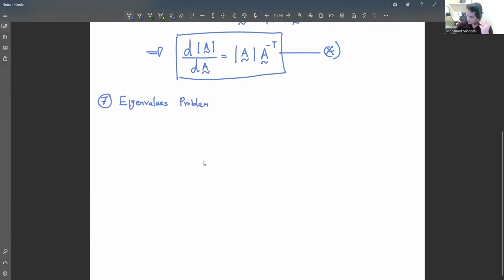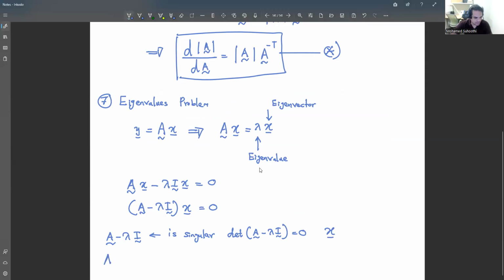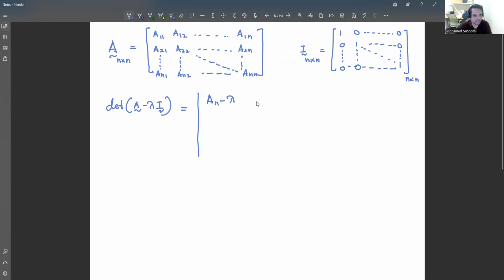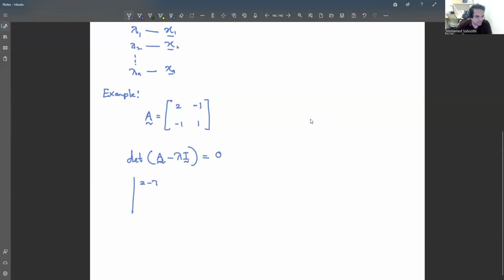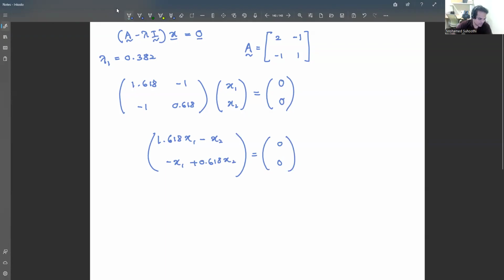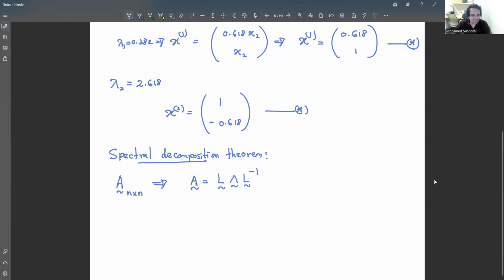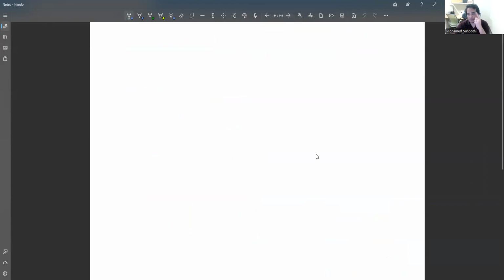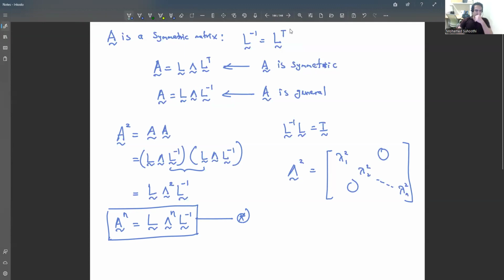Continuum Mechanics 16 - Eigenvalues & Spectral Decomposition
This lecture provides an introduction to the **Eigenvalue Problem** and the **Spectral Decomposition Theorem** within the context of continuum mechanics. Here is a summary of the key concepts covered:

**1. Defining the Eigenvalue Problem (0:55 - 9:30):**
* The video defines an eigenvalue problem as a situation where multiplying a matrix ($A$) by a vector ($x$) results in a scaled version of the original vector: $Ax = \lambda x$, where $\lambda$ is the **eigenvalue** and $x$ is the **eigenvector**.
* To solve for $\lambda$, one must find the determinant of $(A - \lambda I) = 0$, which leads to the **characteristic equation** (an $n^{th}$ order polynomial).

**2. Worked Example (10:02 - 15:55):**
* The lecturer demonstrates the process using a $2 \times 2$ matrix $A = \begin{pmatrix} 2 & -1 \\ -1 & 1 \end{pmatrix}$.
* By solving the characteristic equation, the eigenvalues are found to be approximately $0.382$ and $2.618$.
* The corresponding eigenvectors are then calculated for each eigenvalue.

**3. Spectral Decomposition Theorem (16:05 - 24:40):**
* This theorem states that any $n \times n$ matrix $A$ can be decomposed into $A = L \Lambda L^{-1}$, where $\Lambda$ is a diagonal matrix of eigenvalues and $L$ is a matrix containing the corresponding eigenvectors.
* **Special Case:** If the matrix $A$ is **symmetric**, $L^{-1}$ becomes $L^T$ (the transpose), making the decomposition $A = L \Lambda L^T$. This is particularly useful for efficiently calculating powers of a matrix (e.g., $A^2, A^n$).